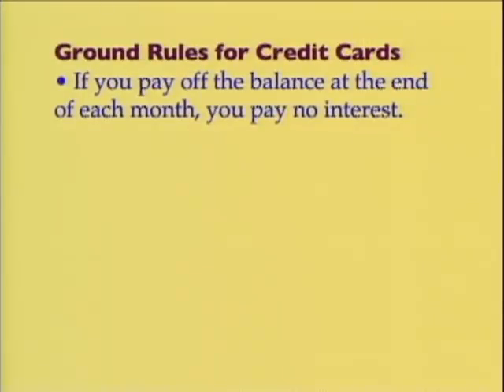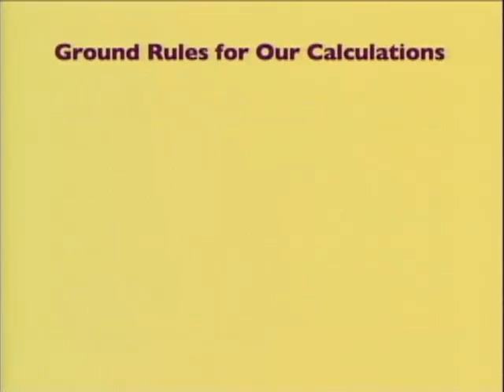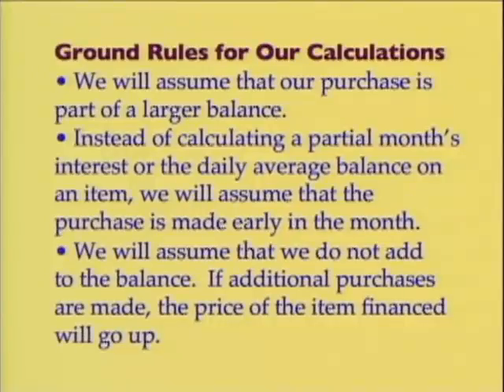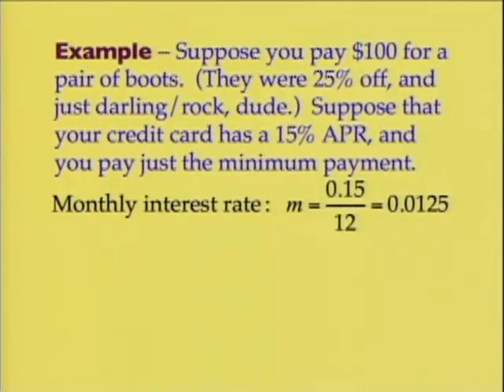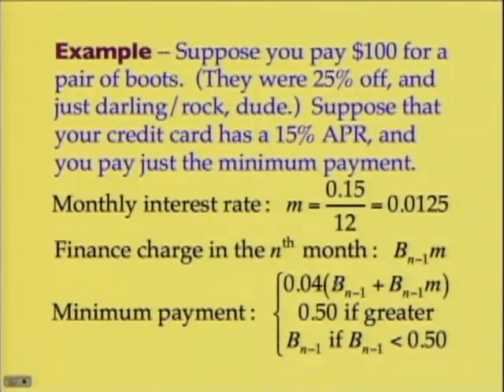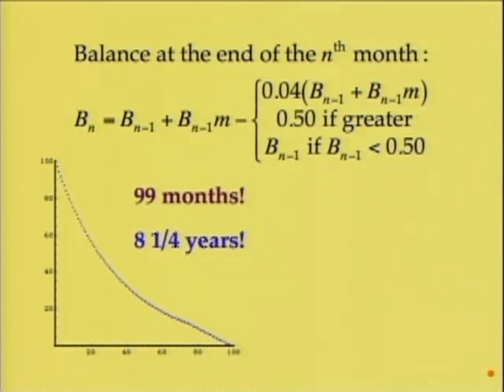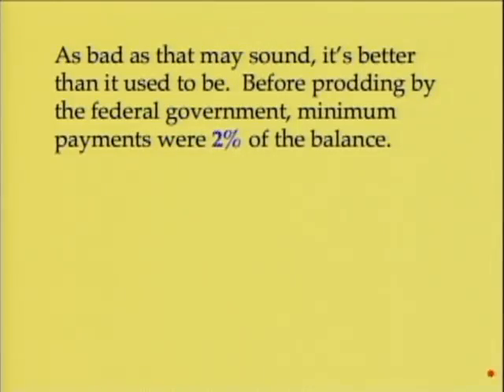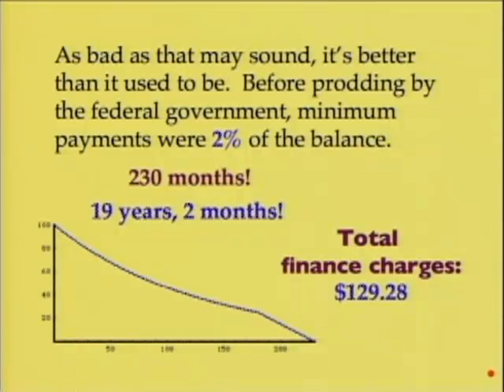Math Matters, Episode 12, Segment 1 (Credit card debt)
This segment looks at another application of the mathematics of credit card debt (the actual price of financed items).  A lesson guide in pdf format is available